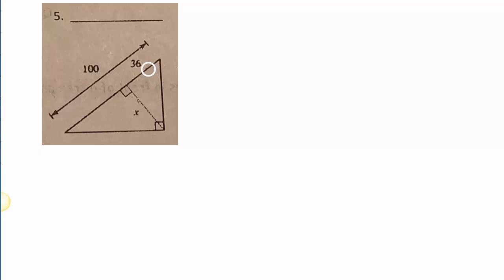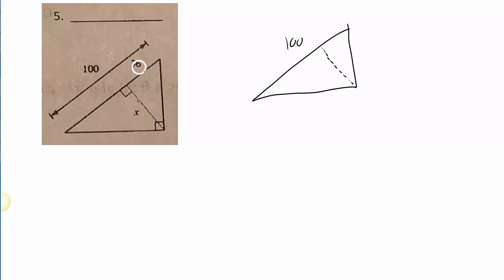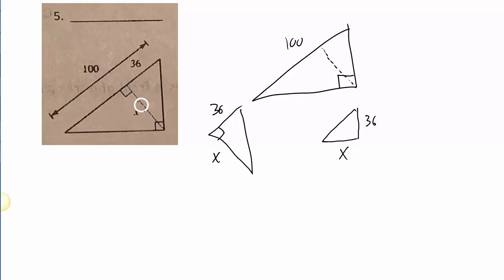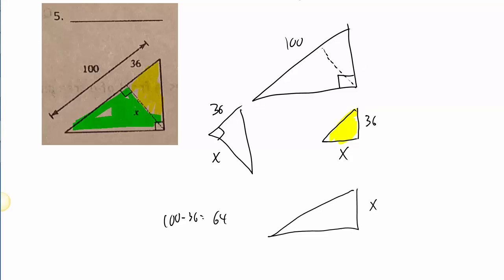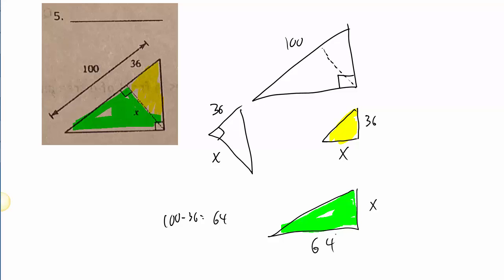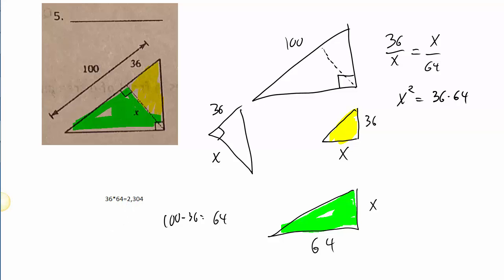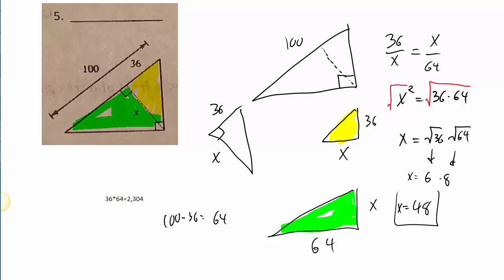Right Triangle Similarity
Triangles in Triangles